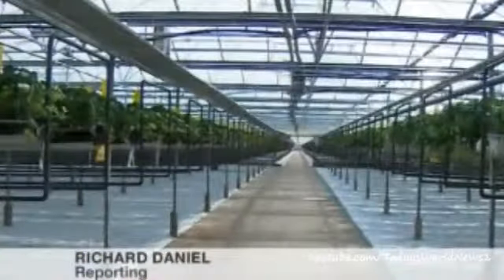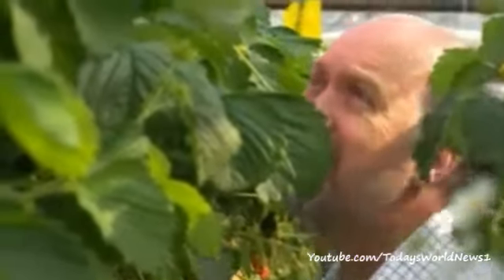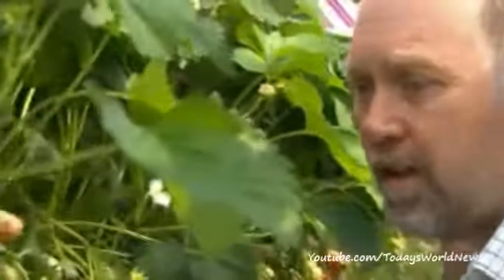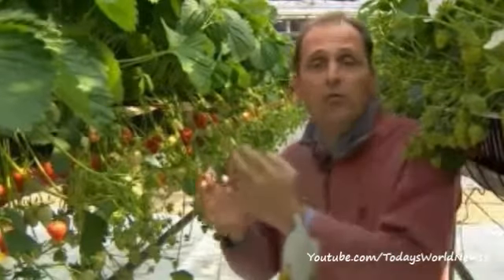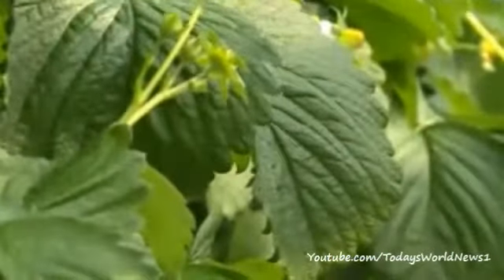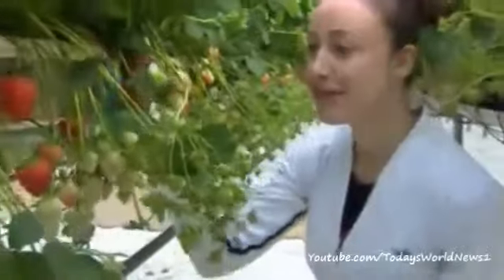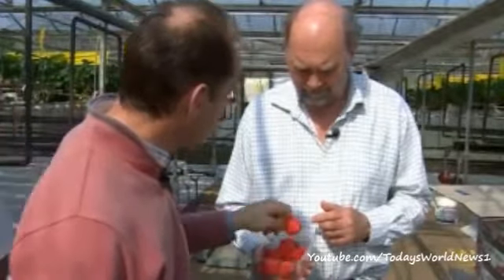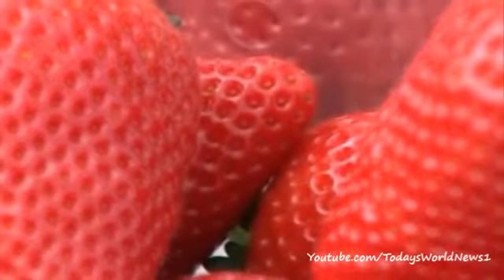Grower turns on disco lights to pamper strawberries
A strawberry grower in Essex has turned to disco lighting to produce his nursery's first out-of-season, English strawberries.

The blue and red LED lights, it is claimed, help the berries to synthesise and produce the sugars which make them sweet and tasty.

The aim is to extend the nursery's growing season until Christmas.